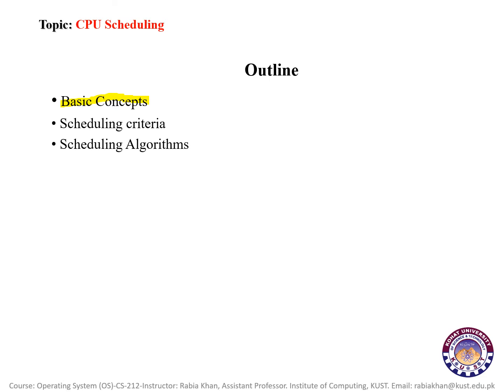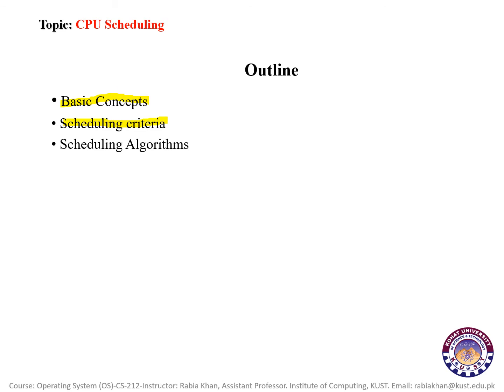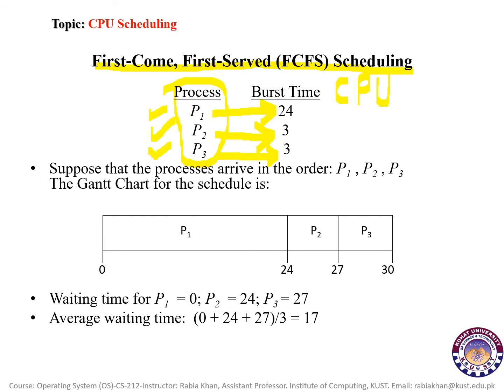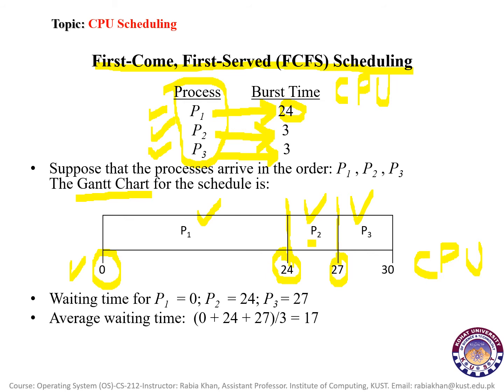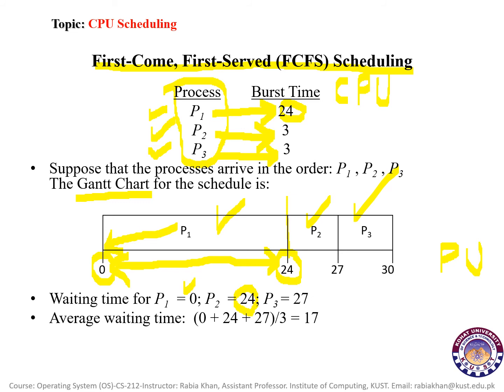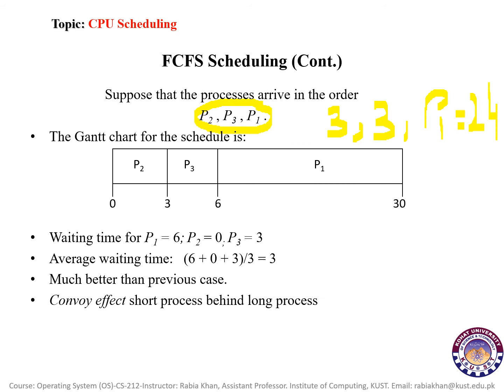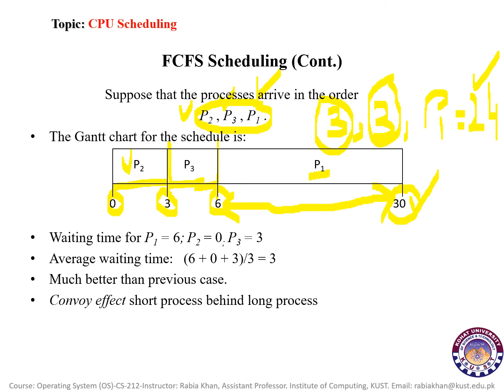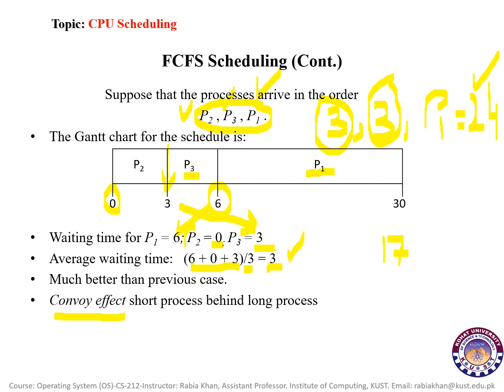FACULTY054-CS212-KUST20201-L08-V1-CPU Scheduling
Chapter#3: CPU Scheduling